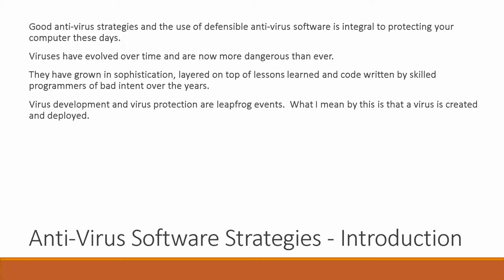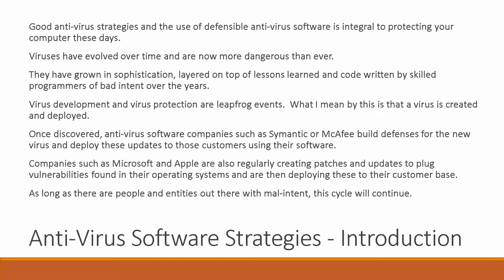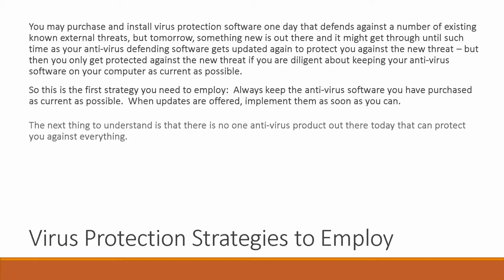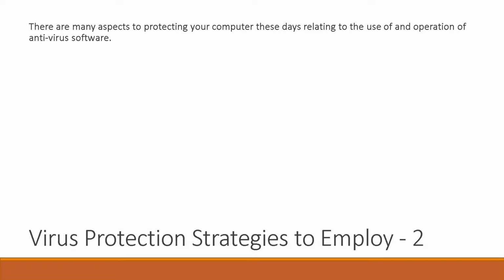Anti-Virus Software- Importance and Strategies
- This lecture discusses the importance of anti-virus software and the related strategies you should employ to protect yourself electronically against attempts created by externals to try and damage your computer systems.